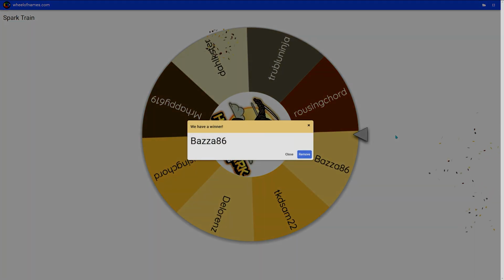Hyde Park's Own Meta Venture Shop?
Also, don't forget to contribute to Bazza86's build!

Lastly, make sure you guys contribute to our showroom build to be on the new spark train list and for a shot at winning a Hyde Park Ninjas T-shirt!